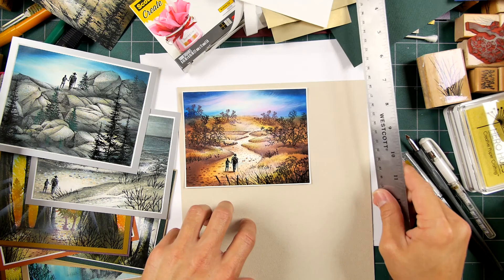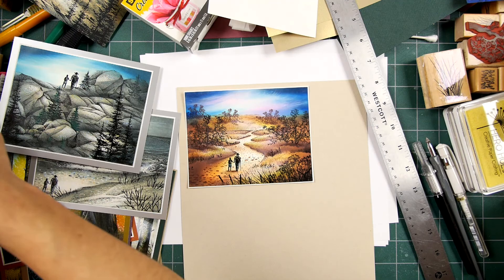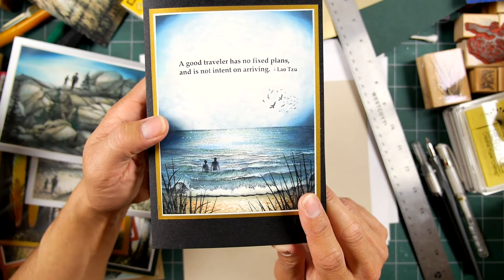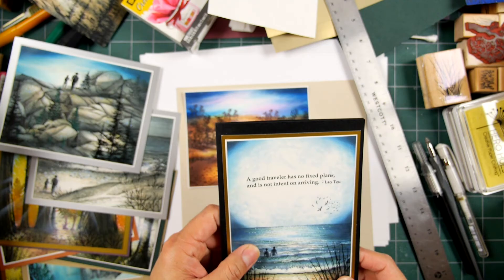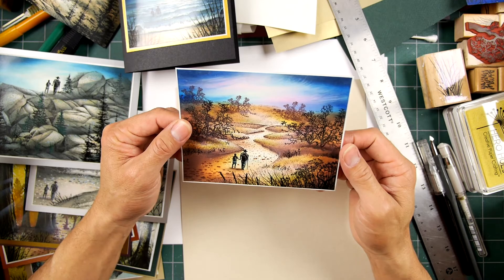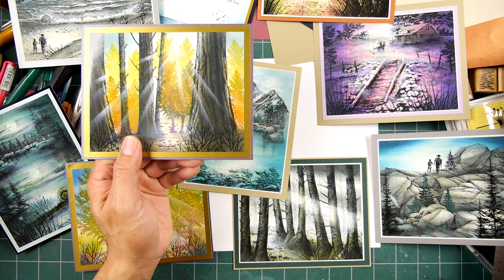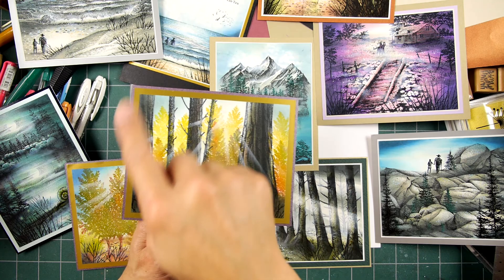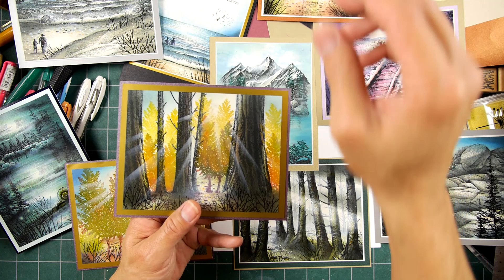Stampscapes 101: Video 258. Matting (Mounting) some scenes for cards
Matting (mounting) scenes using colored papers can really enhance what's going on visually within a given composition.  I don't do this enough with my scenes but when I do it tends to remind me just how effective this process can be to take that piece to another level.  When I use a white gel pen to add accents to a scene (which is often) I like to add a thin white border around my scene as the first matte to bring out those highlights.  From there, I'll bring out some color within the scene with a similar colored paper.  It's not always the dominant scene color but is often something more subtle that I want to bring out a little more such as a warm temperature within an otherwise cool toned scene.